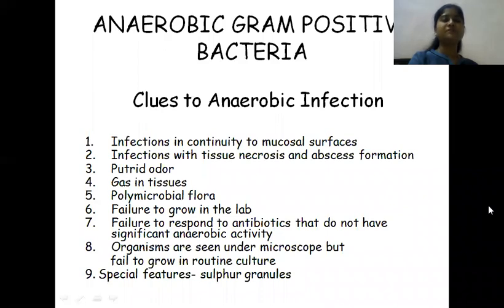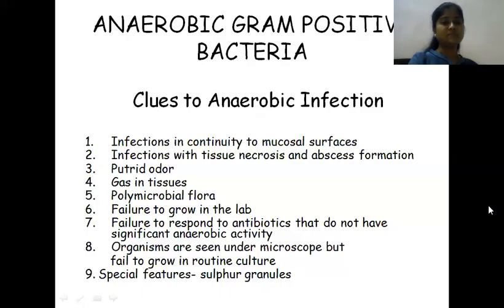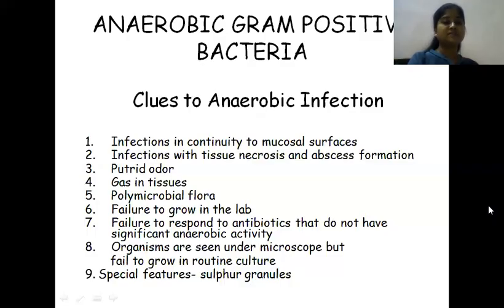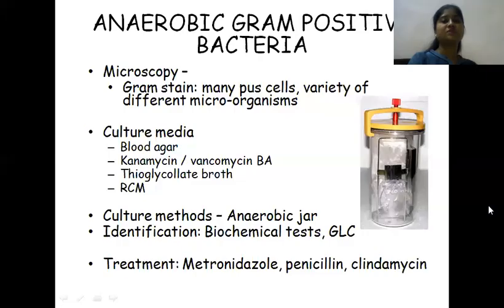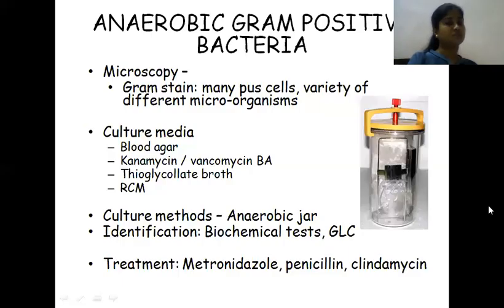Gram Positive Bacilli Part IV - Anaerobic Gram Positive Bacilli